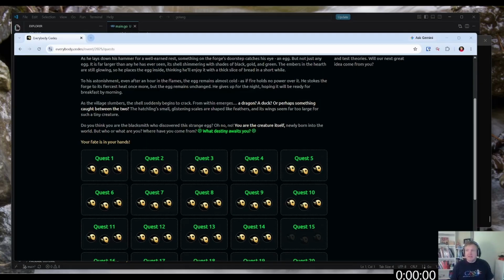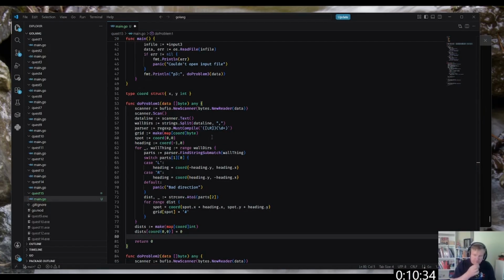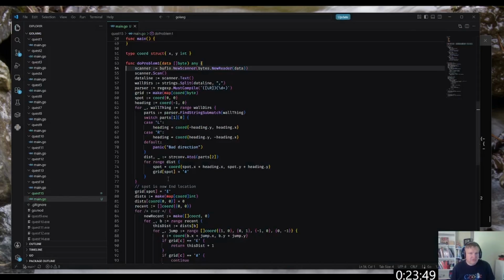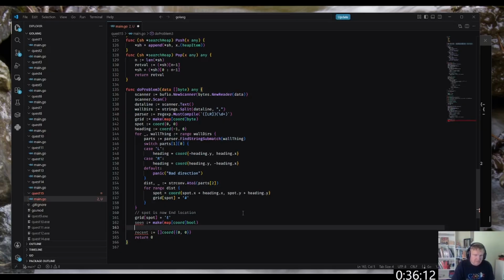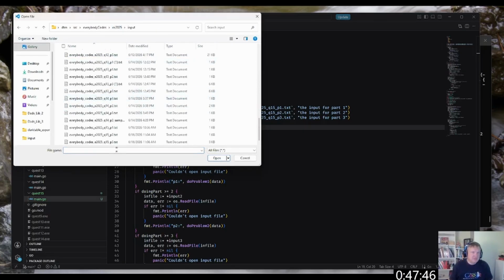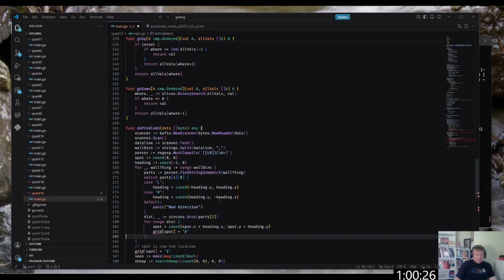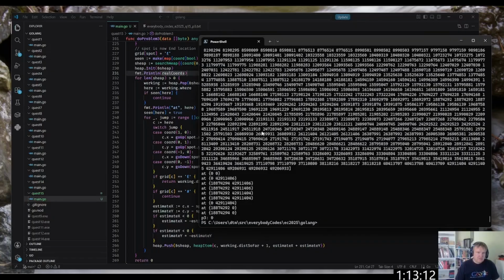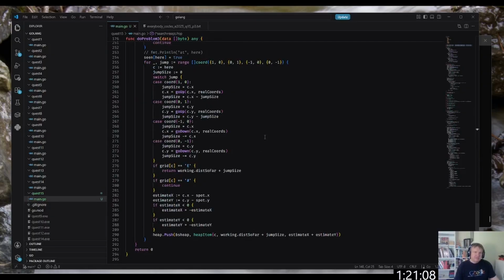Solving "Everybody Codes" 2025 challenge, quest 15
I continue my series of videos on the 2025 "Everybody codes" challenge with quest 15, solved as usual in golang. Same problem for all three parts, but requiring a complete reworking of the approach for the input data in part 3. Also, for extra fun I tripped over my own feet getting part 1 done.

0:00:00 Welcome
0:01:48 Quest 15, Part 1
0:24:47 Quest 16, Part 2
0:26:36 Quest 16, Part 3
0:52:44 Quest 16, Part 3 (cont'd)
1:23:00 Code Cleanup and push